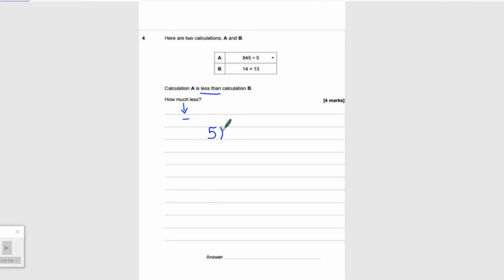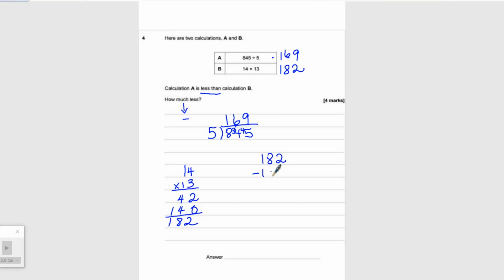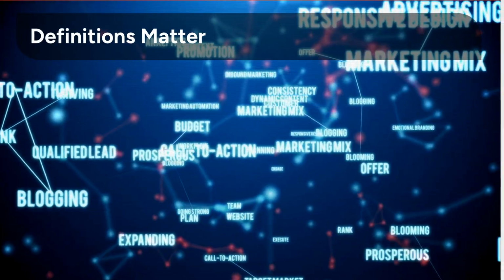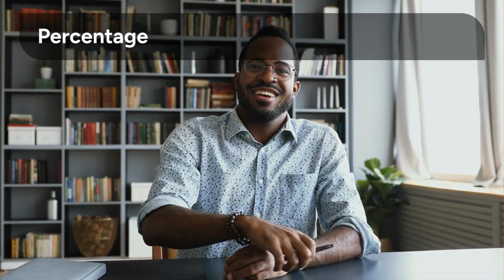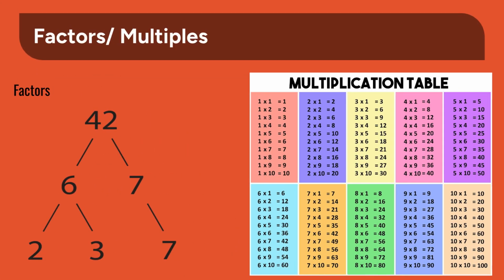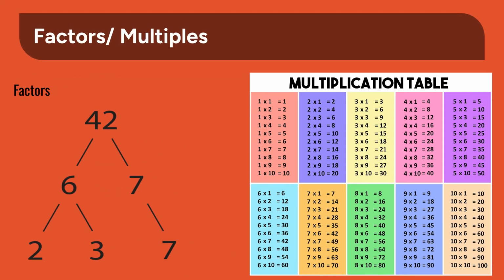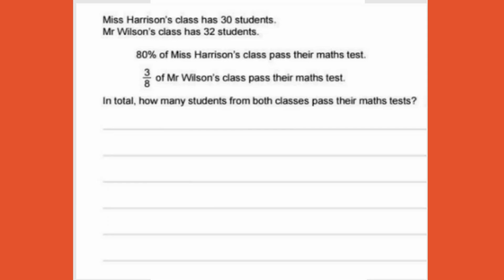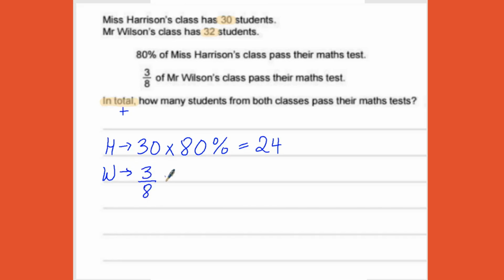Conquer GCSE Maths Word Problems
Struggling with Maths GCSE word problems? 😩 This video is for YOU! Learn my simple strategies to ace them. What's your biggest word problem struggle? 👇